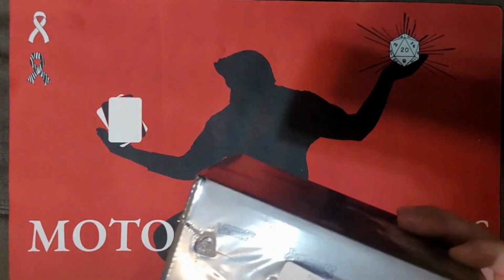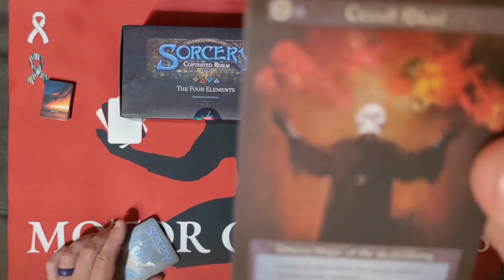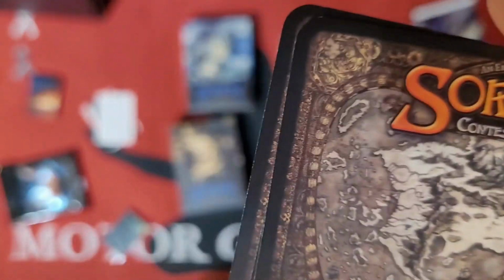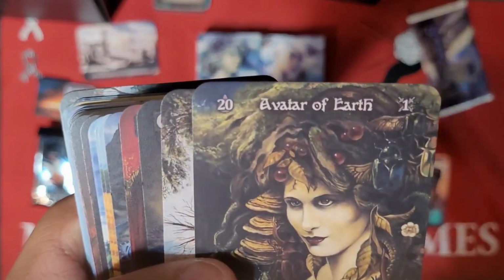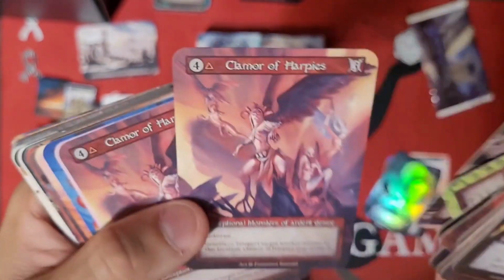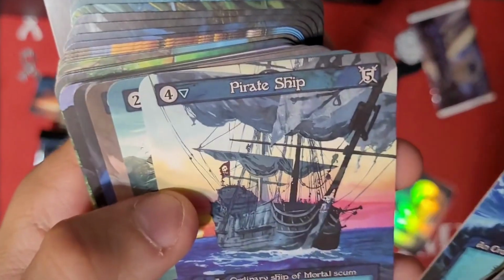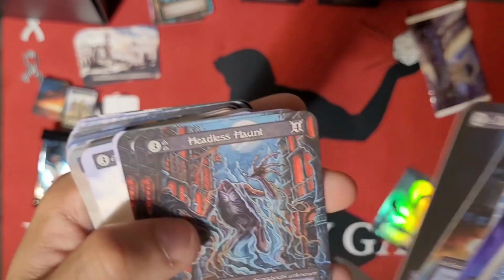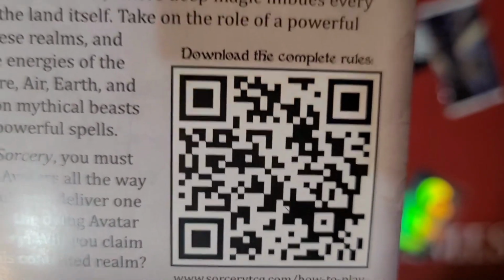Let's Open Up the Sorcery: Contested Realm ALPHA Preconstructed Decks & Pledge Pack!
Follow along as I open up the 4 Preconstructed Sorcery: Contested Realm Starter Decks, as well as the Kickstarter Pledge Pack.

Sorcery is an "old school" fantasy card game for players with a rich imagination, tactical nerve and an appreciation for hand-painted art.

Two players take the roles of Avatars, assemble their own decks, and then cast a variety of elemental spells, summon powerful minions, and shape the world around them from their Atlas to increase their dominance and ultimately banish their foe.